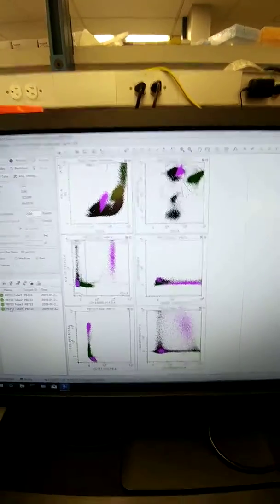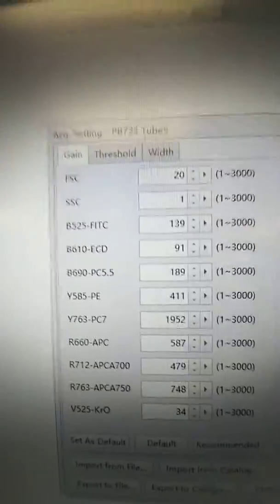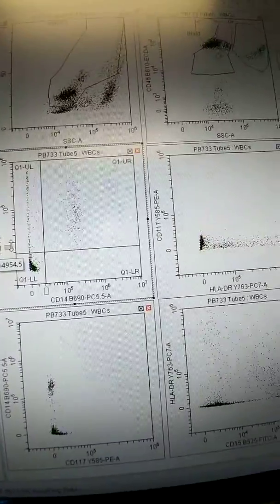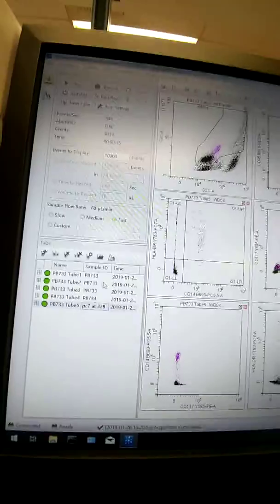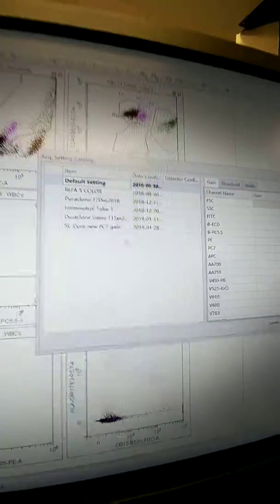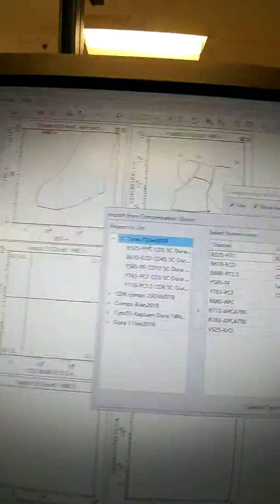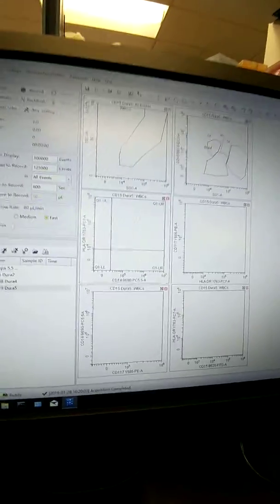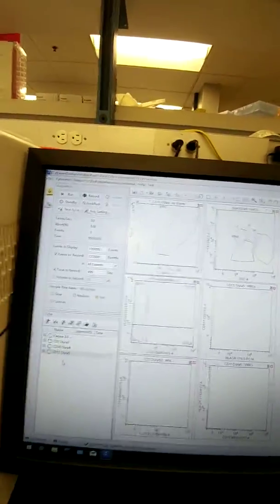Adjusting Acquisition Settings with Specimen Tube